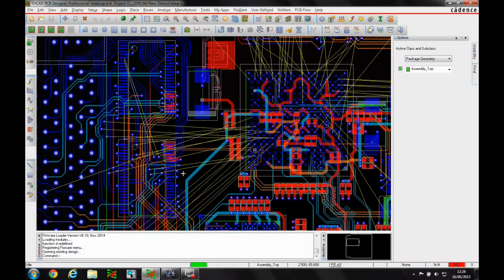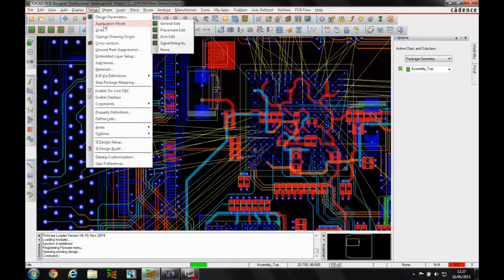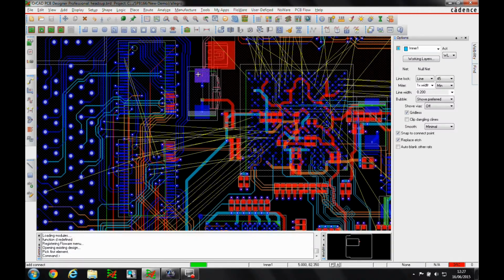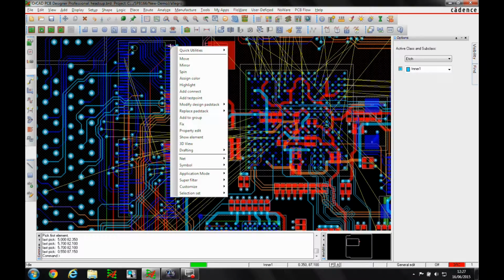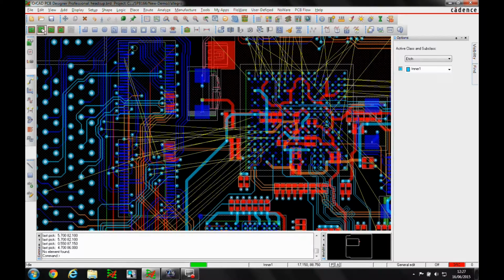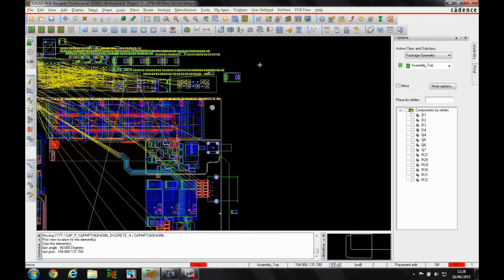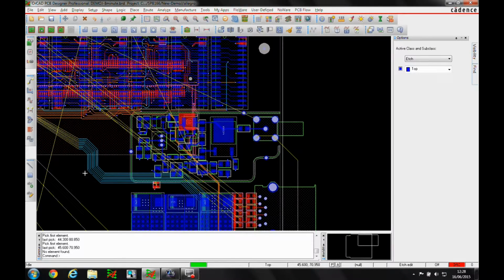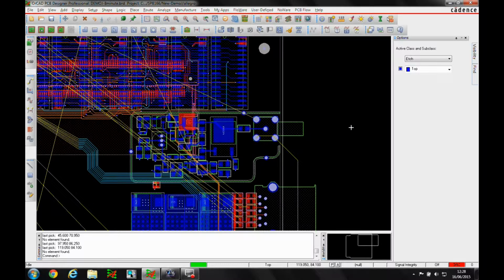OrCAD Application Modes Tutorial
Here we explore the application modes found in Cadence PCB Editor